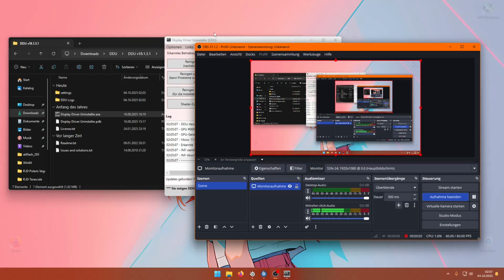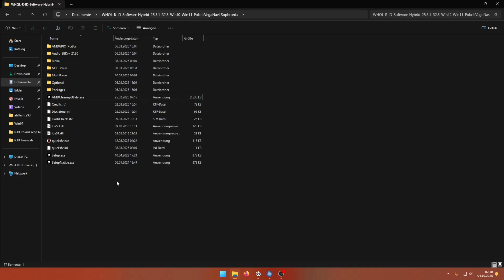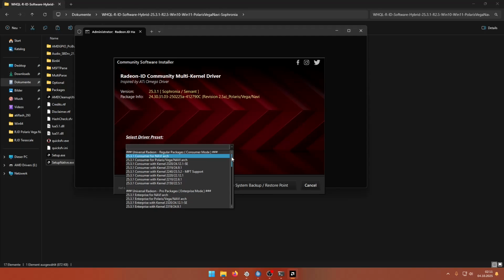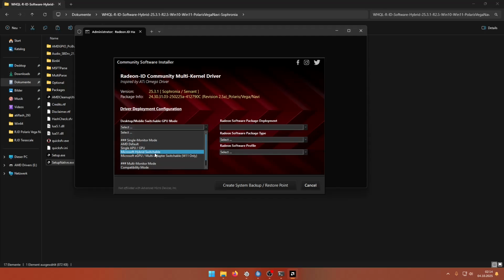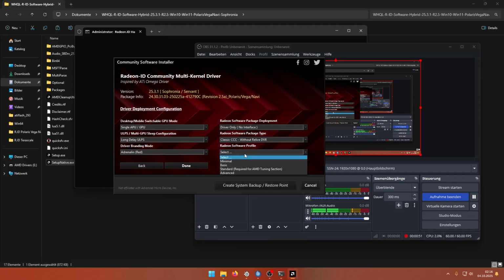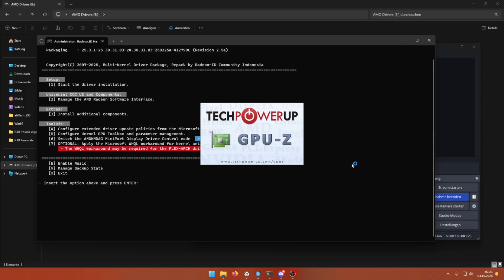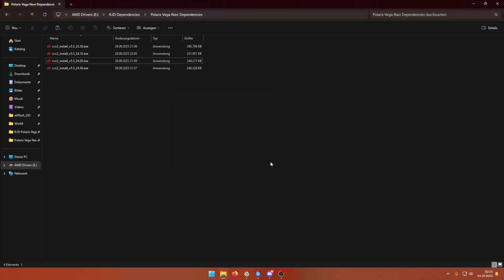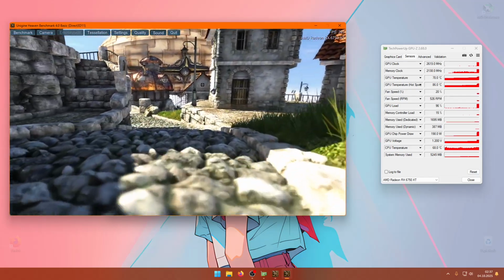R.ID 25.3.1 Community Drivers Installation Guide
This is a Installation Guide on how to install the R.ID Community Drivers Version 25.3.1.